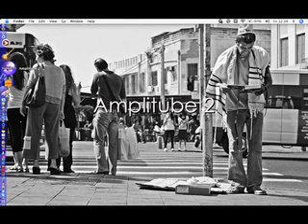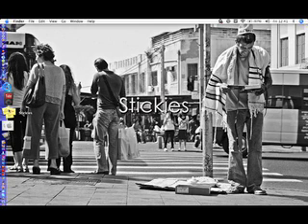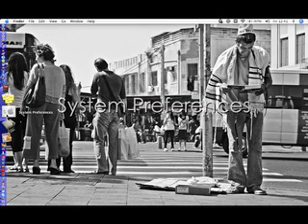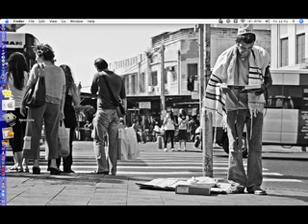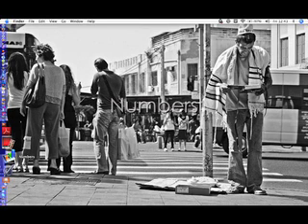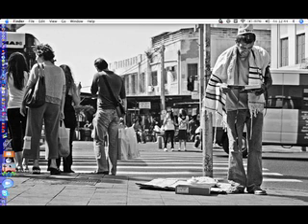What's in Your Dock?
a video of my dock and the applications I use.  Please don't ask me where I got the apps, theres an amazing invention called "GOOGLE" use it